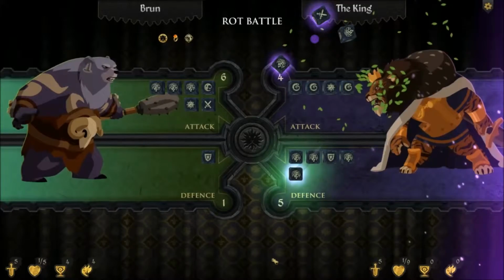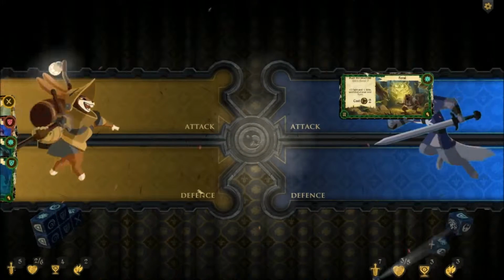I Muse About...Armello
Sagrannus takes a look at Armello, the new game from League of Geeks. This video serves to accompany his written review of the game.

Many thanks to Ginjaninjaminda for her assistance in testing this game.